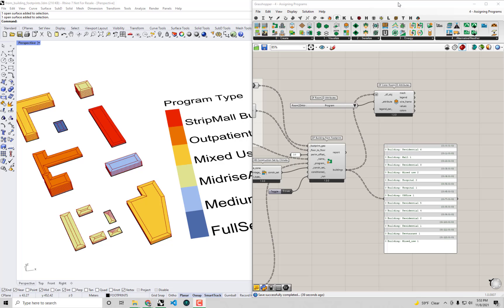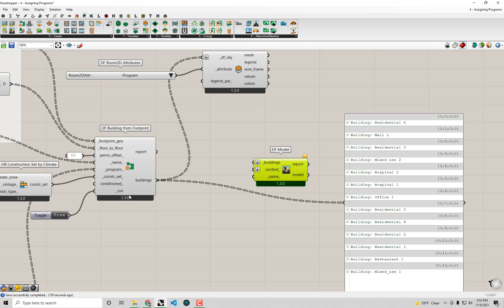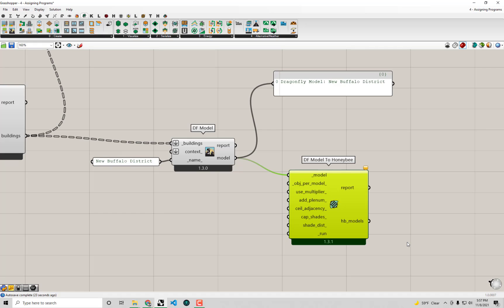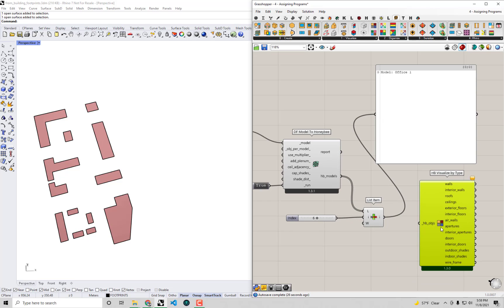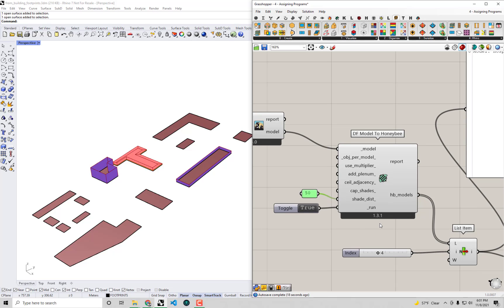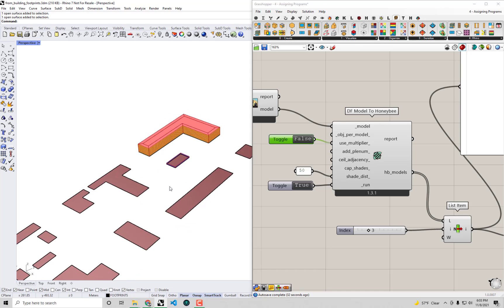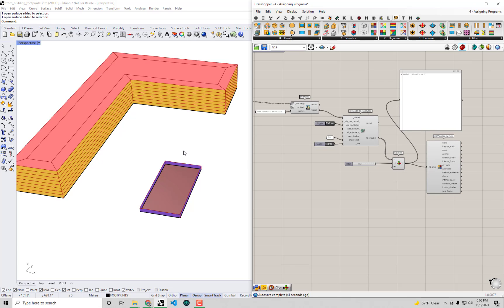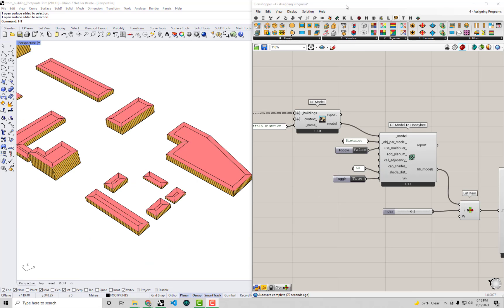Dragonfly : From Dragonfly to Visualizing with Honeybee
An overview of how to visualize urban energy models created from footprints as detailed 3D geometries using Honeybee.